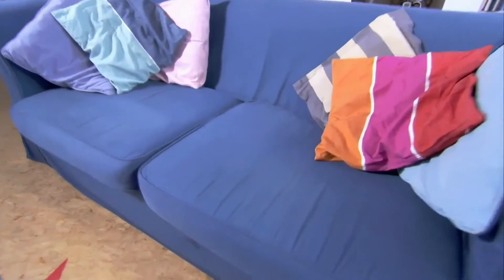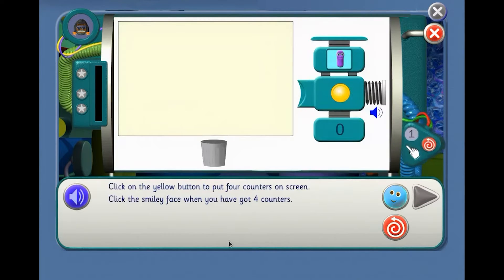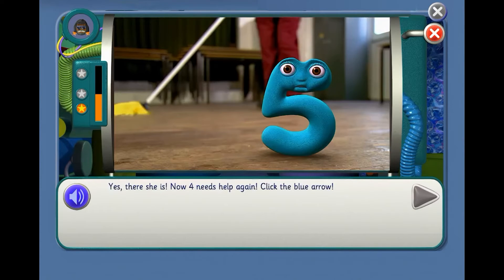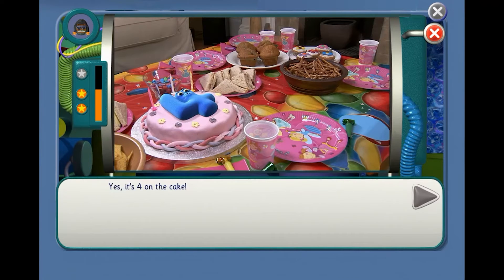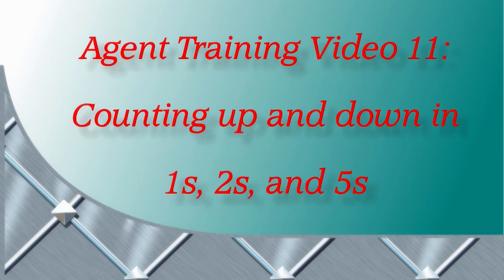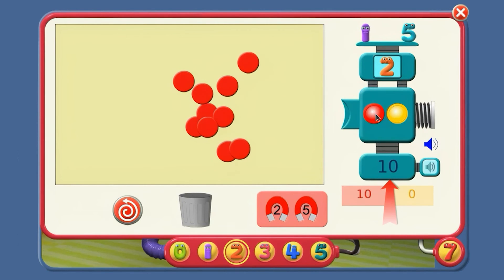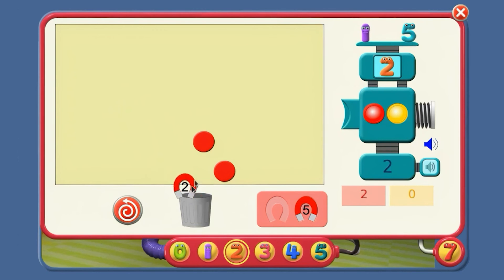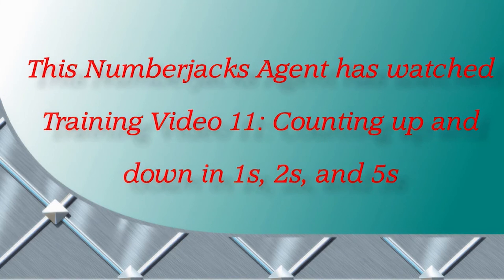Counter Machine! | Counting in 1s, 2s, 5s 🔢 Mission and Agent Training Video #11 | Numberjacks